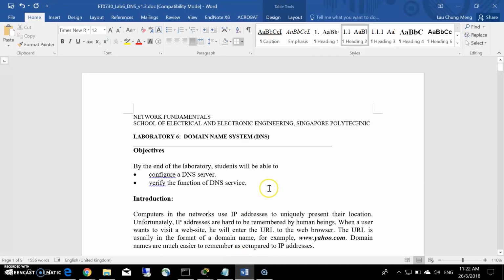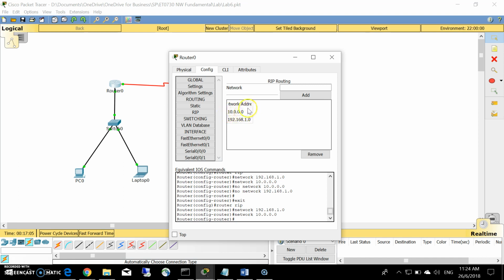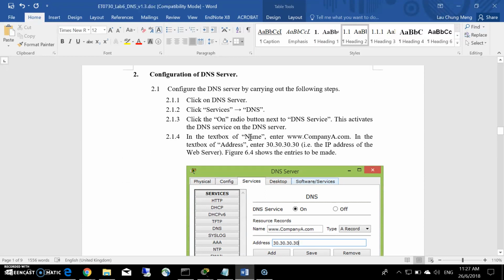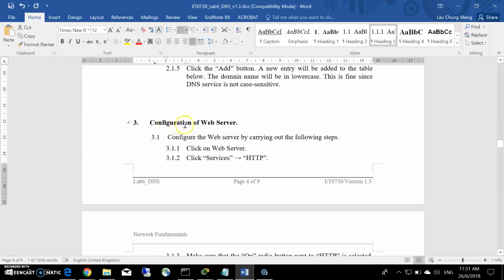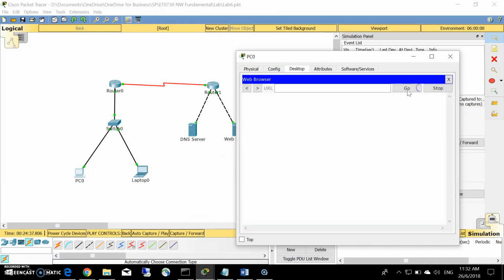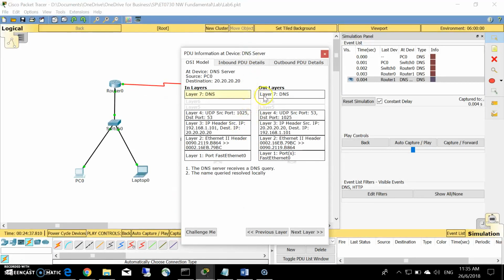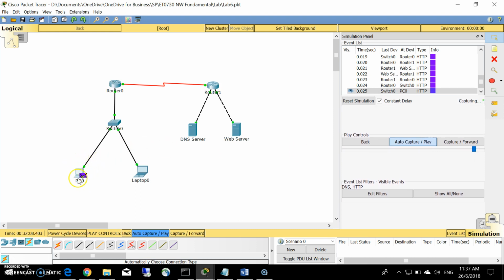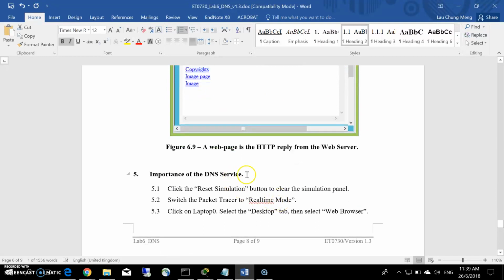ET0730 Lab6 DNS Part 1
ET0730 Network Fundamental
Lab 6 Domain Name System
Part 1